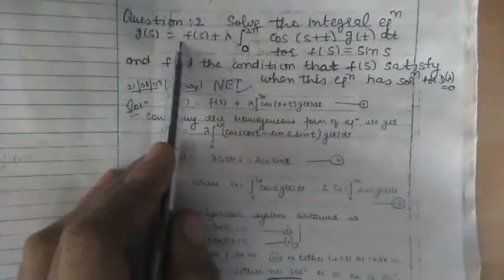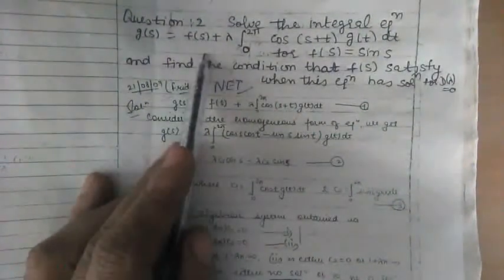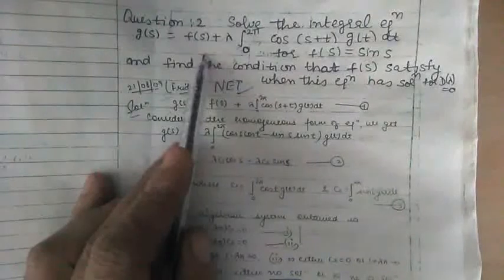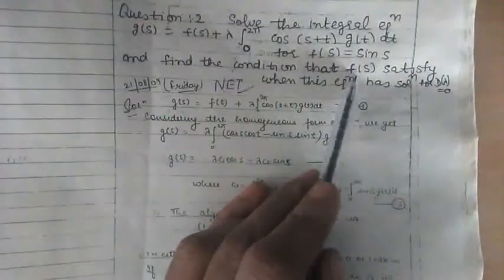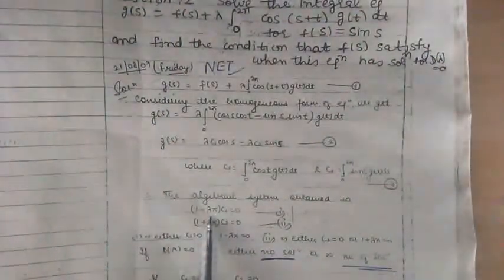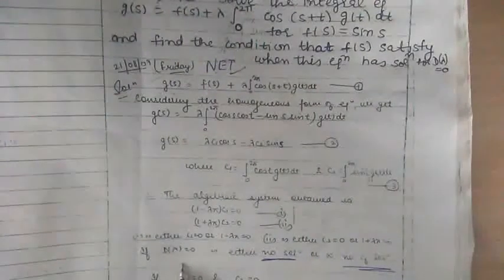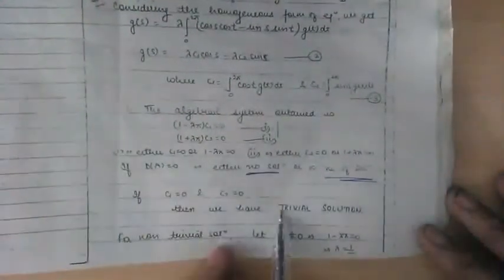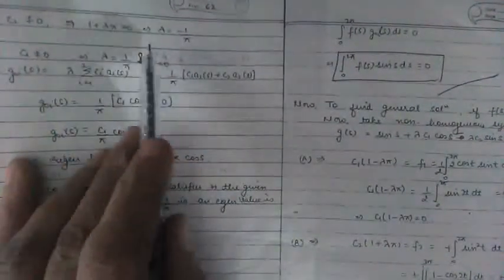October 16, 2021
Examples based on Fredholm alternative theorem